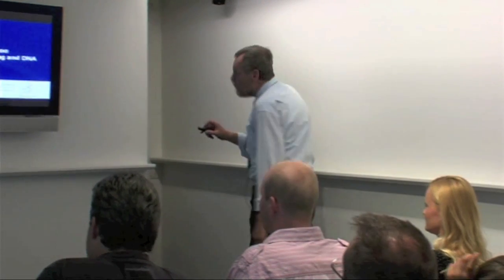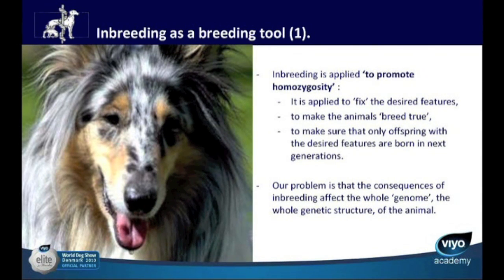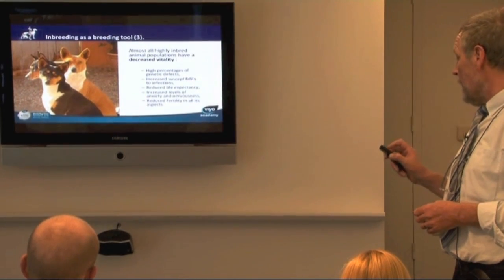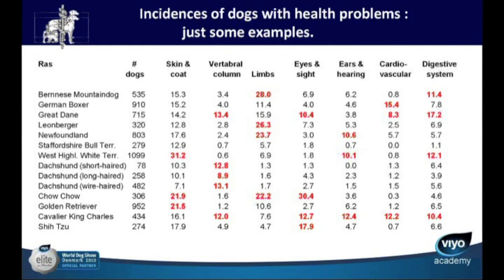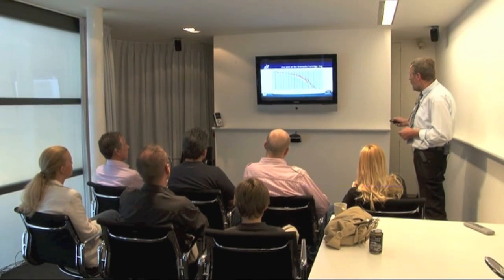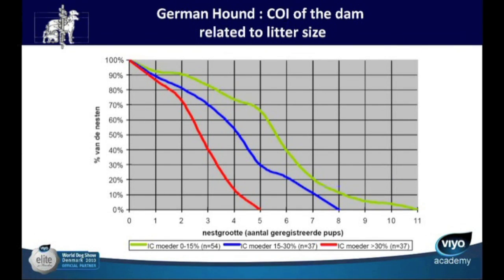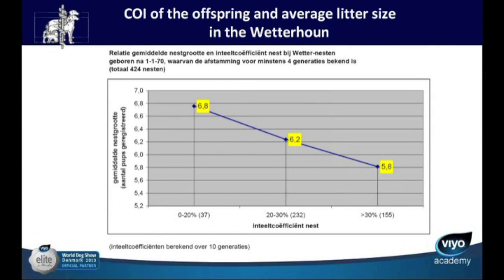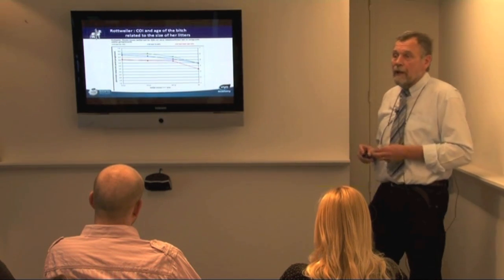Genetics for breeders ( 1/3)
Practical knowledge on inbreeding, line & crossbreeding and DNA By ir. Ed J. Gubbels (Genetic Counselling Services)